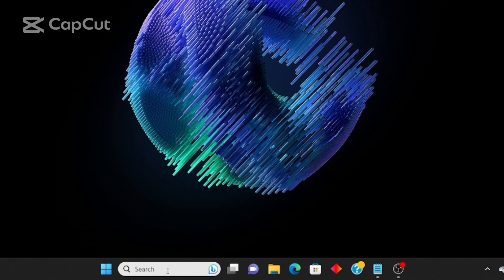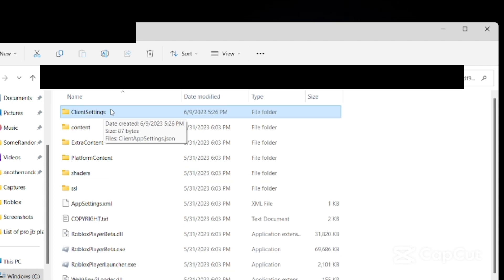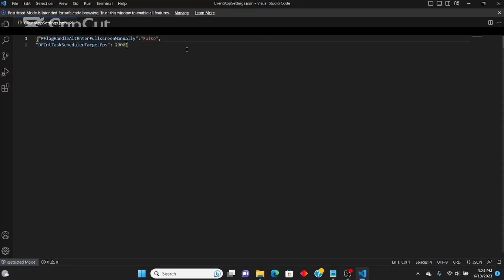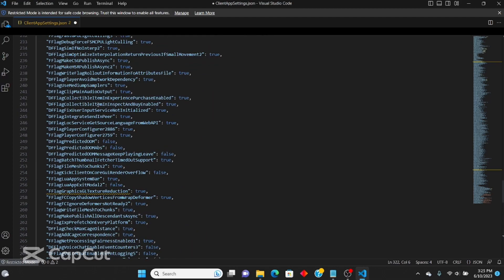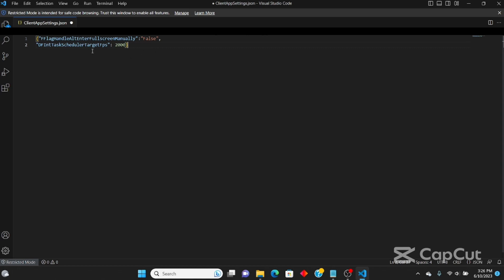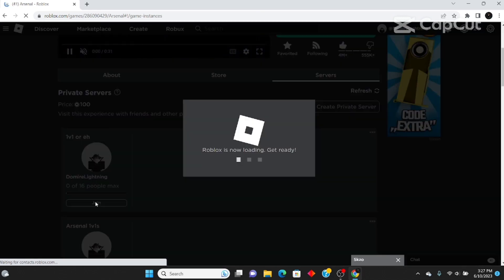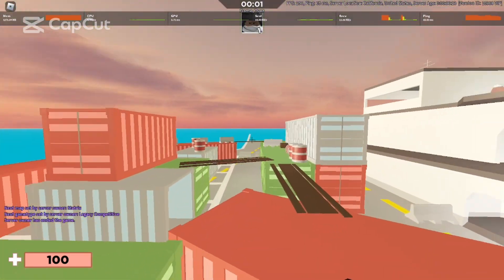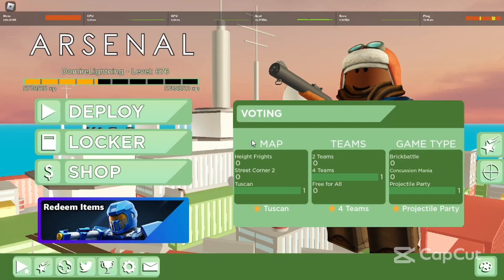How to fix the Roblox crashing problem... (Updated Code in client) The FPS Unlocker Client Settings.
{"FFlagHandleAltEnterFullscreenManually":"False",
"DFIntTaskSchedulerTargetFps": 2000}

copy and paste this code.